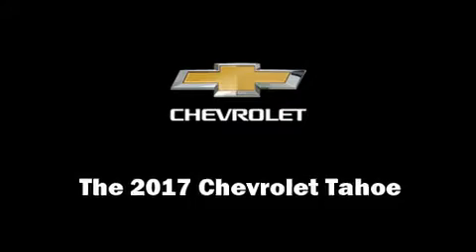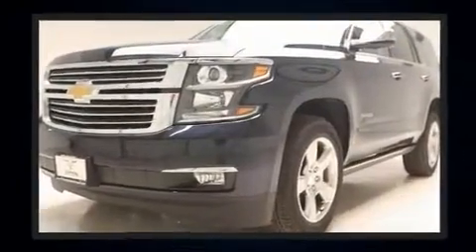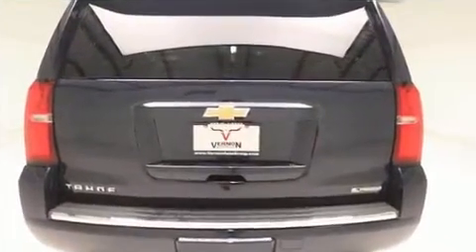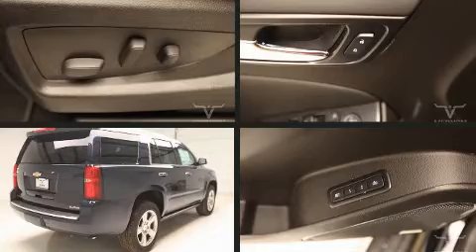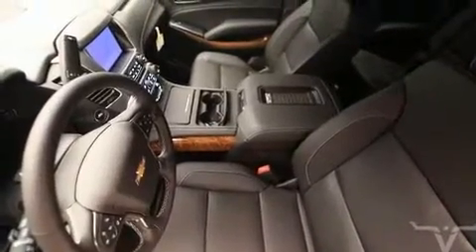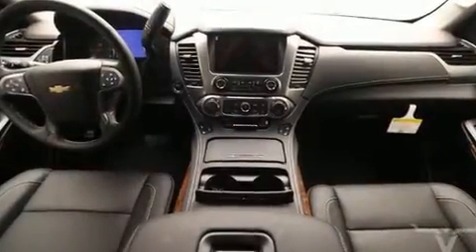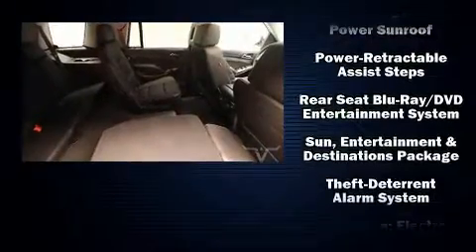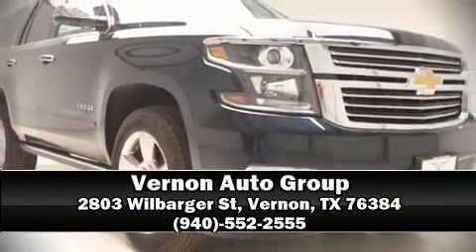2017 Chevrolet Tahoe Premier in Vernon, TX 76384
Take command of the road in the 2017 Chevrolet Tahoe. It features an automatic transmission, 4-wheel drive, and a powerful 8 cylinder engine. It's equipped with tons of terrific amenities, but it won't break your budget. Like power windows, mirrors, and seats, a blind spot monitoring system, heated and ventilated seats, automatic temperature control, tilt and telescoping steering wheel, power moon roof, adjustable pedals, and leather upholstery. Third row seats provide an even greater maximum passenger capacity. The unique heads-up display projects vehicle information onto the windshield, including speed, gear selection and engine speed. Drivers benefit by not having to take their eyes off the road. With high intensity discharge headlights illuminating your path, you'll always appreciate maximum visibility. State-of-the-art amenities such as memory seats and adjustable pedals yield a more personal driving experience. Premium sound drives 10 speakers, providing you and your passengers a sensational audio experience. Rear LCD monitors provide entertainment that your passengers will appreciate no matter how far the drive. Chevrolet ensures the safety and security of its passengers with equipment such as: dual front impact airbags, head curtain airbags, traction control, brake assist, a panic alarm, onStar, and 4 wheel disc brakes with ABS. You'll never lose visibility with rain sensing wipers, which activate automatically when the drops start to fall. We pride ourselves in the quality that we offer on all of our vehicles. Please don't hesitate to give us a call.